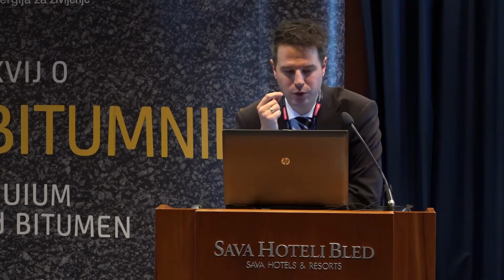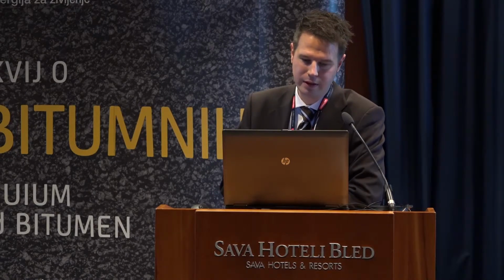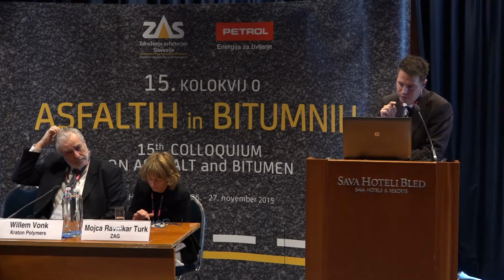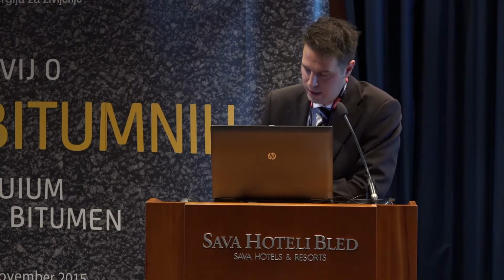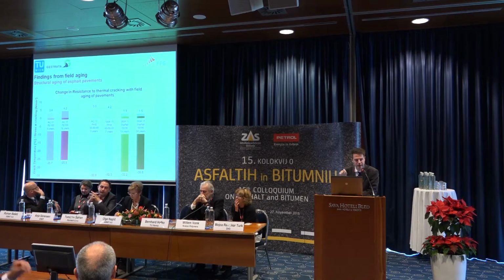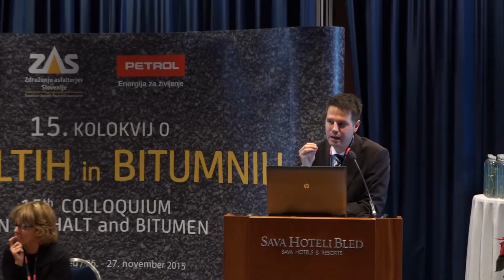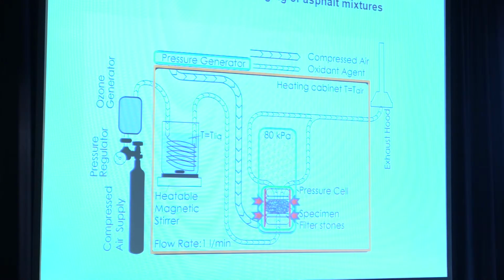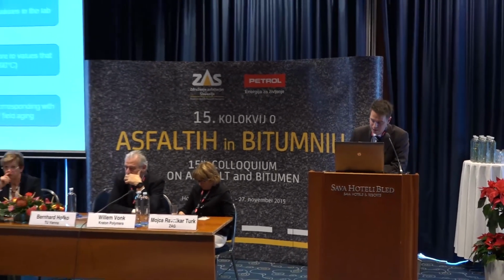Bernhard Hofko, TU Vienna (Avstrija): Predstavitev projekta »Oekophalt«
15. Kolokvij o asfaltih in bitumnih | 15th Colloquium on Asphalt and Bitumen | 26.-27. november 2015 Bled, Slovenija
Bernhard Hofko, TU Vienna (Austria):
Research project »Oekophalt«.
Predstavitev projekta »Oekophalt«.